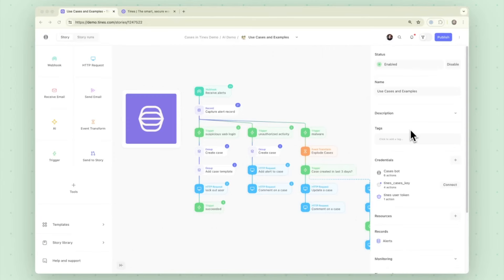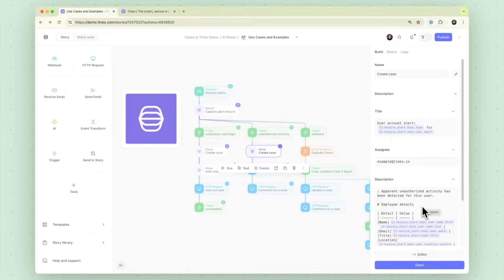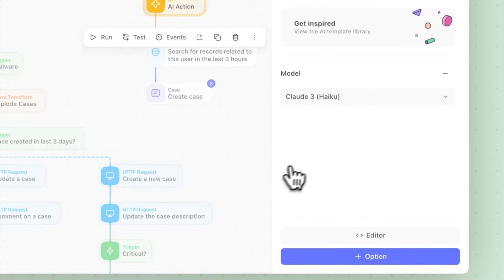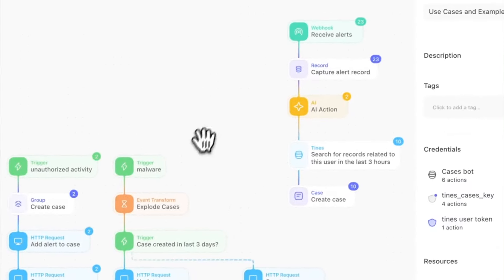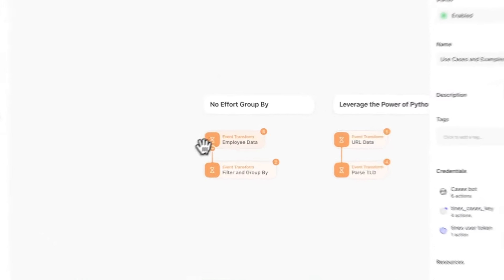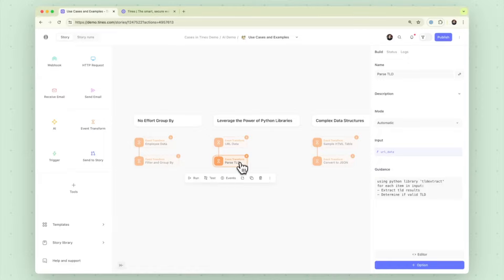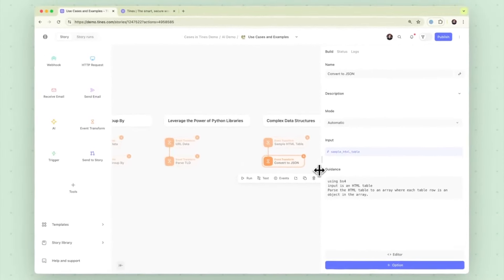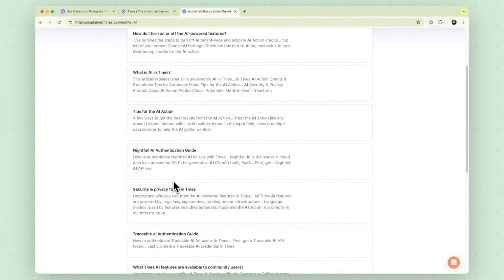Tines Idea: Simplify Security Alerts with AI in Tines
From transforming data with a prompt and generated code, to directly accessing and using a language model in your workflows, our AI features make automation even more accessible and efficient for anyone in your organization. Learn how you can take multi-source security alert workflows from 25 actions to 3, reducing the potential for error and making it simpler to make updates like adding sources, change rule definitions, and more.